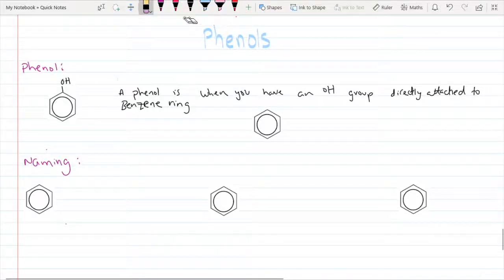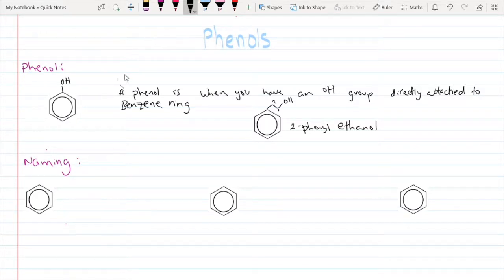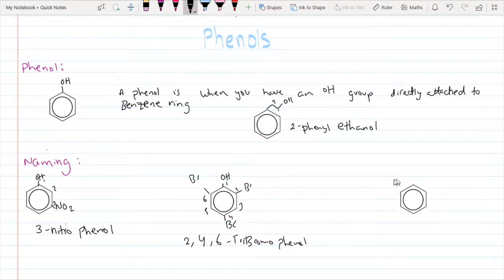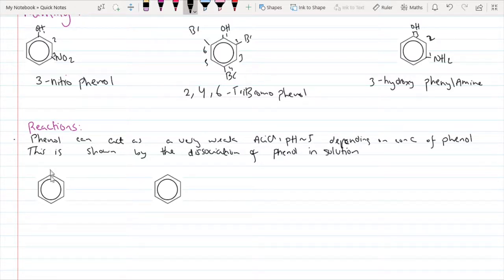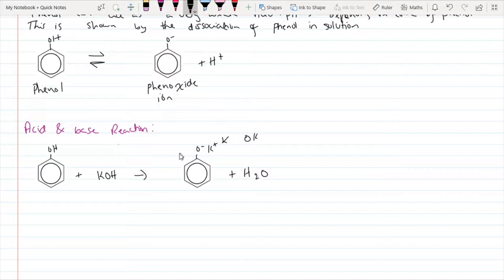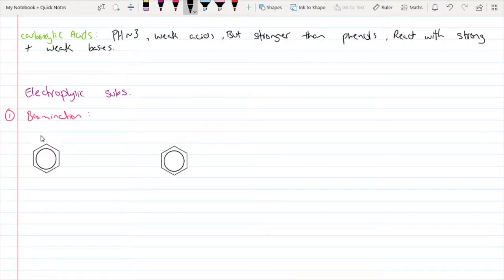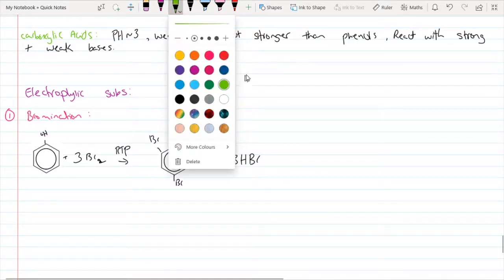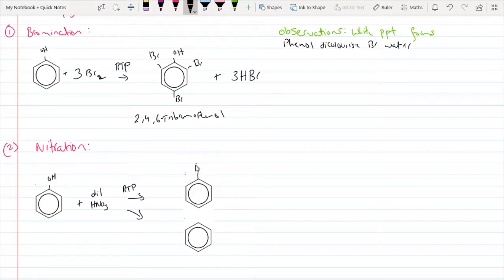The chemistry of phenol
A level Organic Chemistry, OCR A